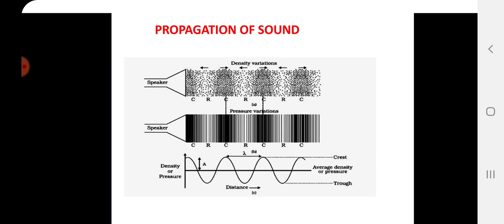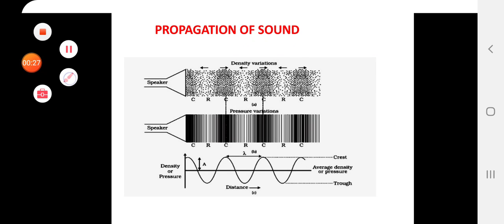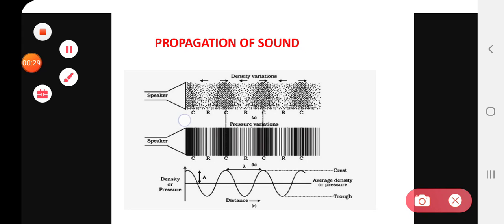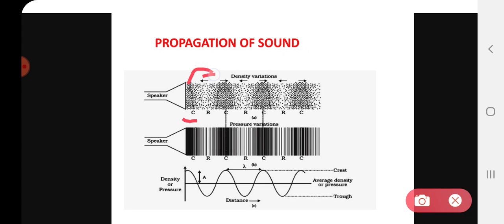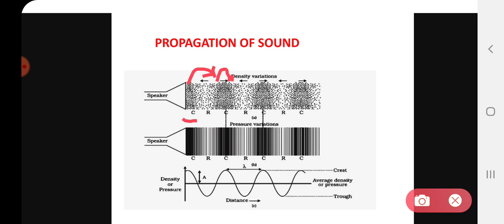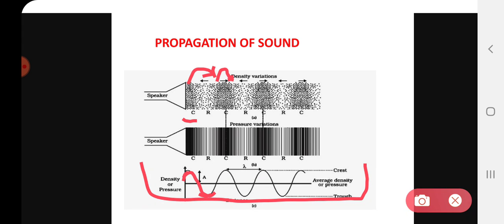PROPAGATION OF SOUND WAVES